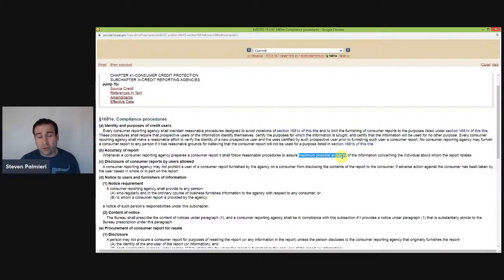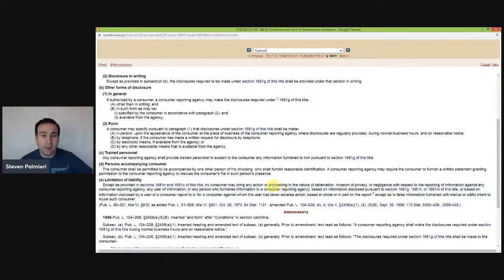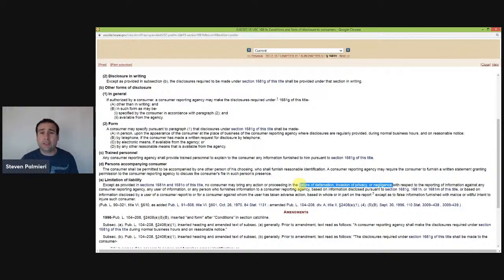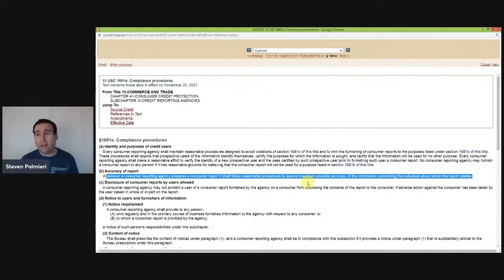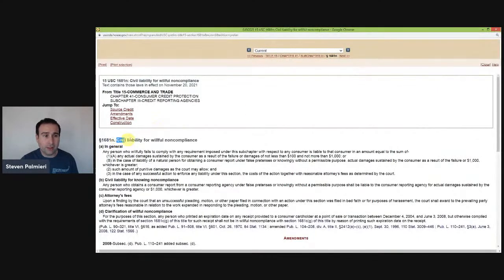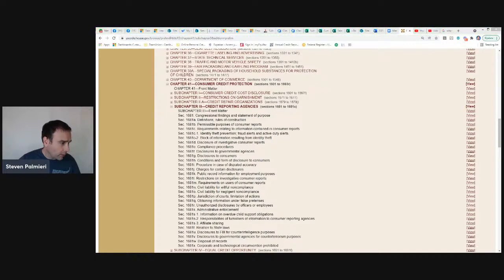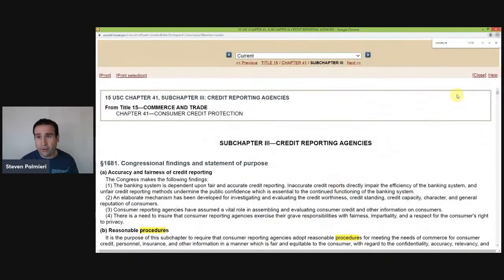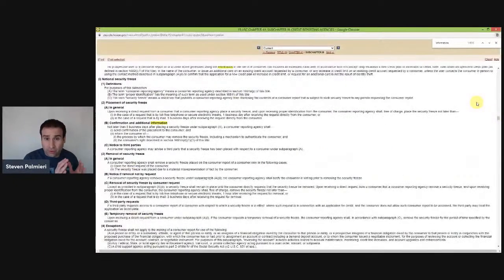The FCRA: Legislating Truth, Defamation, and Procedures Related to Consumer Stories: Part 2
This video continues the discussion of how the FCRA was designed by congress to essentially restructure the ways that consumers could pursue a remedy if a consumer reporting agency (CRA) published an untrue or misleading story about the consumer.

Many people are familiar with the FCRA's "maximum possible accuracy" requirement in 15 USC 1681e(b) but very few people read this along with it's counterpart which is the "limitation of liability" for defamation, negligence and invasion of privacy in 15 USC 1681h(e).  When read together, we can clearly see that Congress removed the remedy of defamation, negligence and invasion of privacy (except for reporting false information with malice or willful intent to injure) because the FCRA requires the information to be of maximum possible accuracy (which would inherently make the information truthful).

So under the FCRA, the consumer remedy shifted from defamation, negligence and invasion of privacy to that of pursuing procedural violations of negligent noncompliance (15 USC 1681o) and willful noncompliance (15 USC 1681n).

In other words, although the reporting of inaccurate information (inaccurate story) is important to the consumer remedy process, the "procedures" employed by the CRA and furnishers are what are really being argued under the negligent noncompliance and willful noncompliance remedies.

Even if a credit reporting error is so blatant that a lawyer chooses to file suit against the CRAs for violating the "maximum possible accuracy" requirement without first disputing the information, the claim is that the CRAs procedures failed (as would be demonstrated by the reporting of the blatant error). There could not be a claim for the information itself such as defamation, negligence and invasion of privacy (except for reporting false information with malice or willful intent to injure).

In this video we take a high level look at the entire language of the FCRA and we can see that the terms "information" and "procedure" are used throughout the entire FCRA.